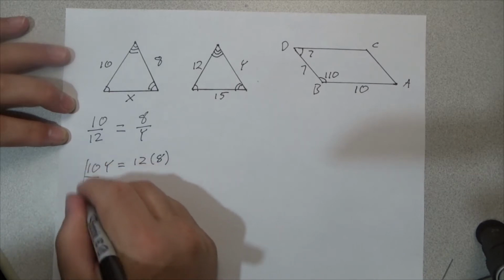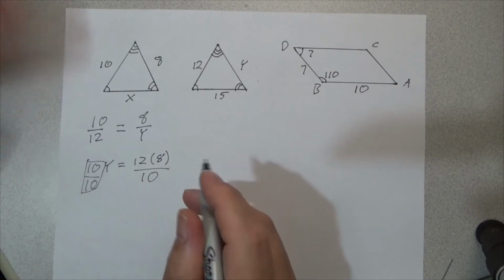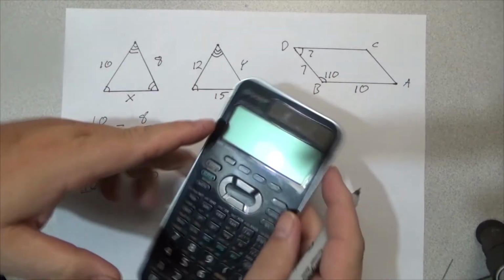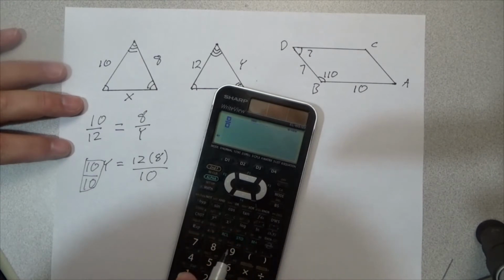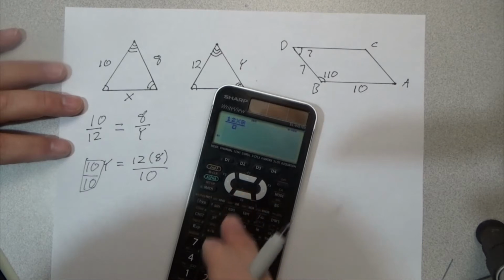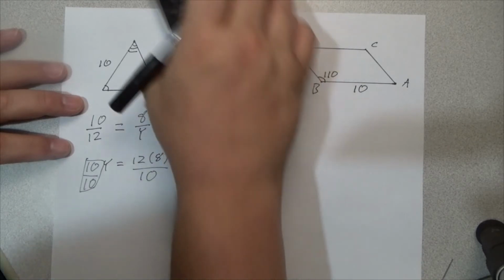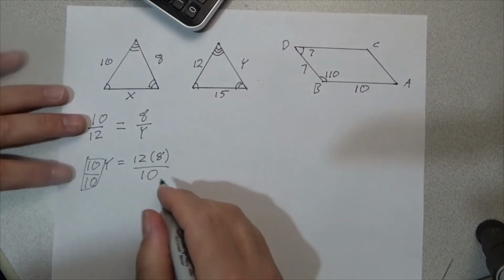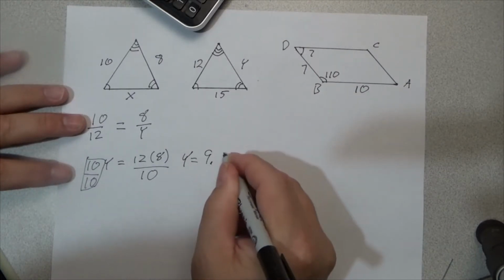pt 1 #17 19